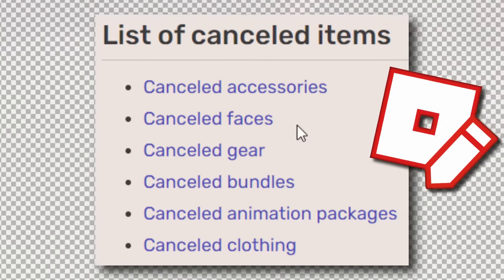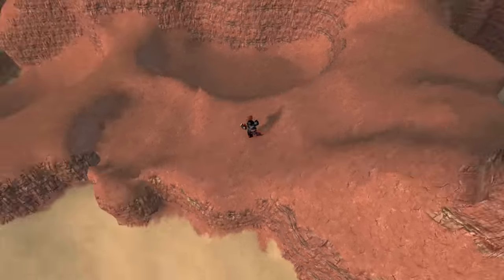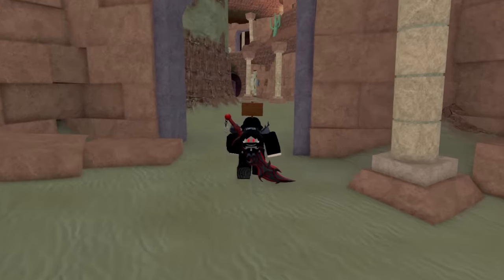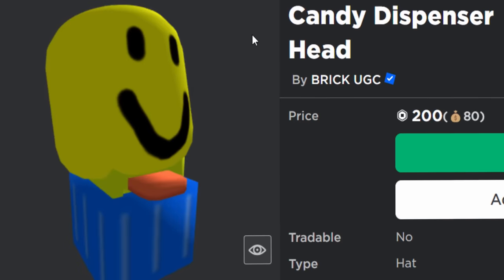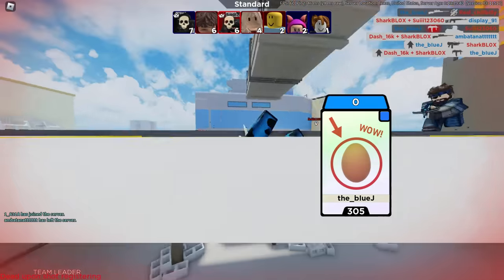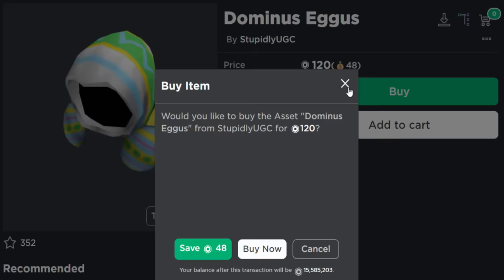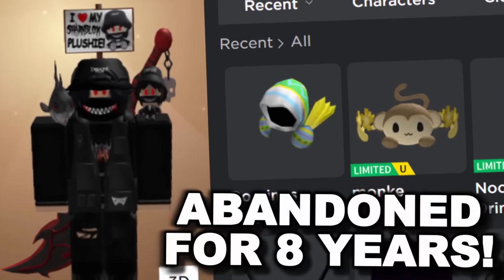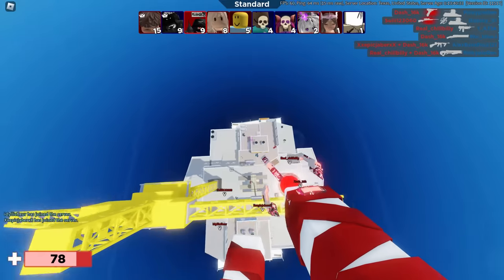The Return Of Roblox's Cancelled/Scrapped & Abandoned Accessories! (THEY ARE ALL COMING BACK LOL)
I’ve always been interested in Roblox’s extensive cancelled accessory list. So it’s kind of crazy to see some of them being uploaded as actual accessories!